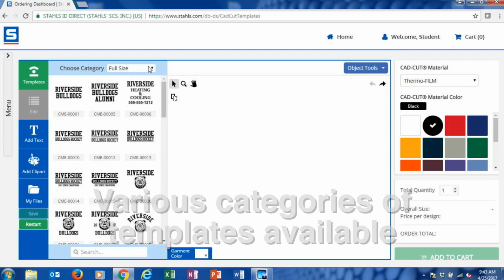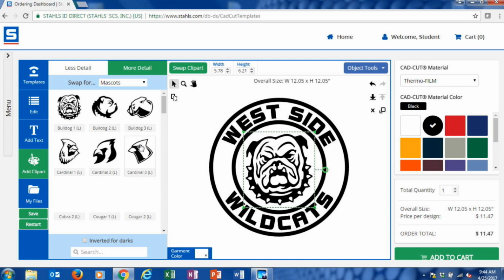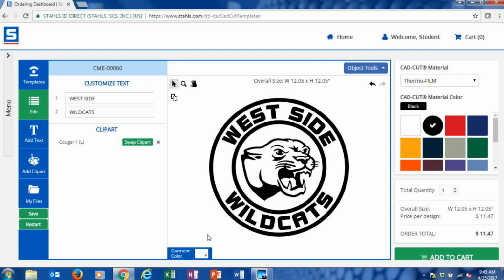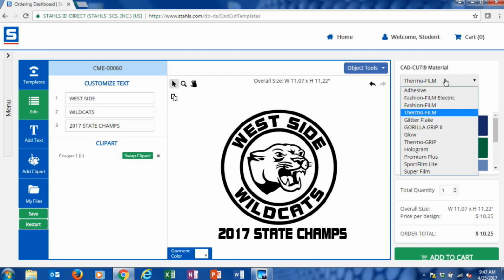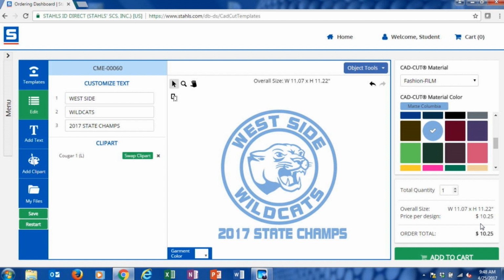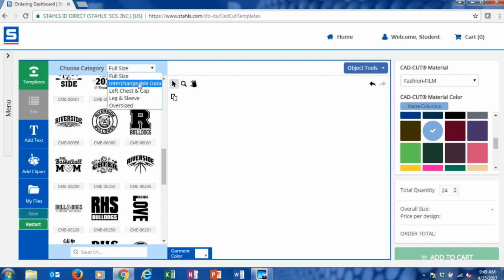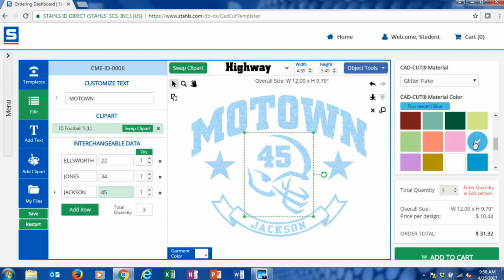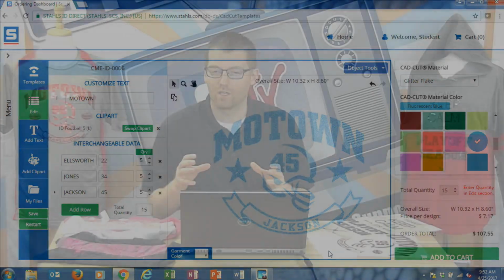CAD-CUT® Templates Overview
CAD-CUT® Templates is a brand new online designer by Stahls' that allows apparel decorators to order heat transfer vinyl transfers quickly and easily - ready to heat apply. All you need is a heat press! In this video, Stahls' TV educator Josh Ellsworth walks decorators through the design and ordering process while also showing designs created in this software.